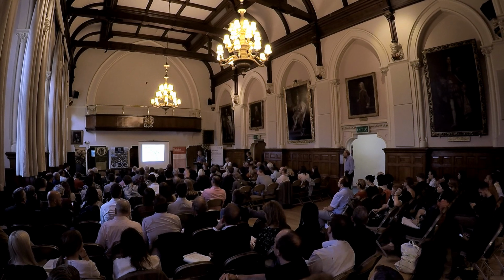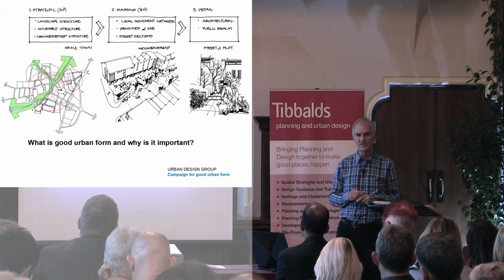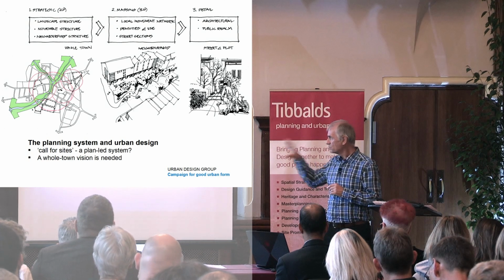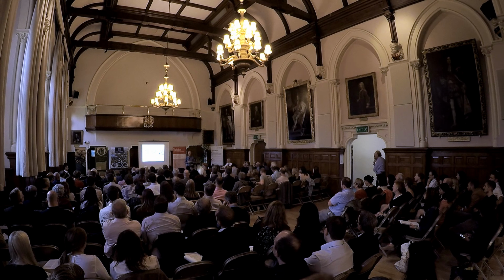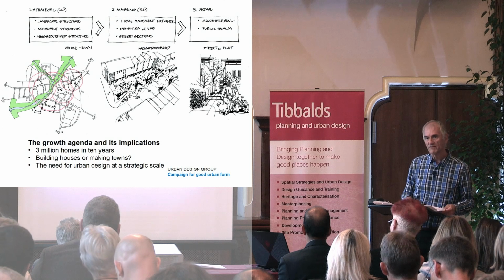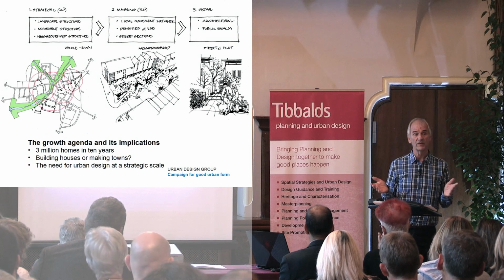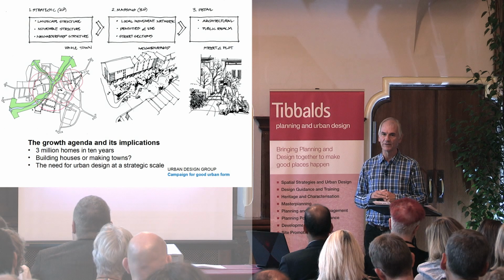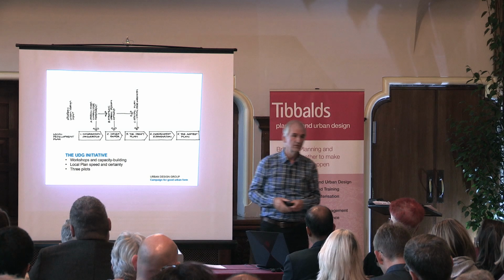The Urban Design Group Campaign for Good Urban Form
Good urban form. What is it?
Examining different levels of scale from the whole city, town or village, through a neighbourhood to the street and architectural and landscape detail.
Pinpoints significant deficiencies in the current UK development process that repeatedly lead to poor outcomes at the strategic and local scales.
The UDG are offering panels of appropriately skilled advisers to assist local government in
the preparation of local plans. In particular, with strategic urban design input from
character assessments through urban design options to spatial plans and ‘visions for growth’. The aim is to speed, not delay the process of planning.
Whilst this is about the UK experience, the presentation may contain lessons for development processes in other countries.
Roger Evans is an architect, urban planner, urban designer and founding director of Studio Real based in Oxford UK.
He is a past Chair of the Urban Design Group and has taught as a visiting lecturer on urban design at several UK university courses. He has been a member of advisory panels to government, writes extensively in the professional press on urban design issues and sits on several local authority design review panels. Roger is an Academician of the Academy of Urbanism and a former Trustee of the Urban Design Group. He has led major urban design studies for a wide range of historic, new and emerging towns and cities throughout the UK and also in Europe and the Middle East. He has a special interest in urban form and how good urbanism can be achieved through the planning system. (Copyright Studio Real)